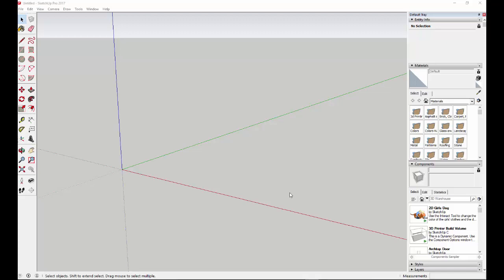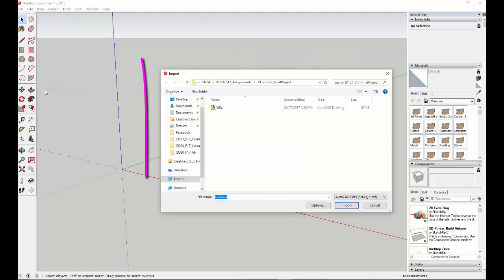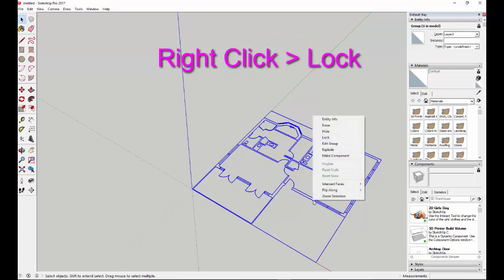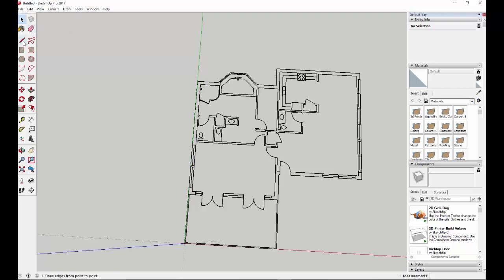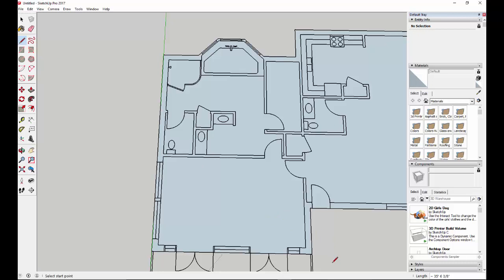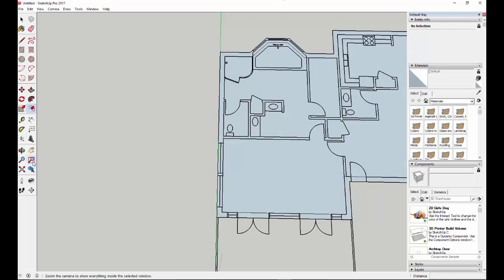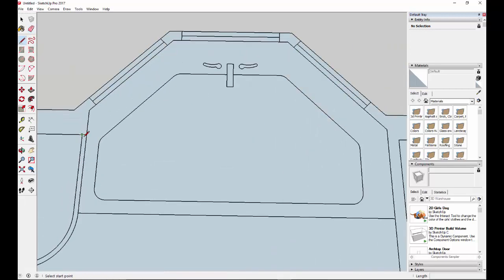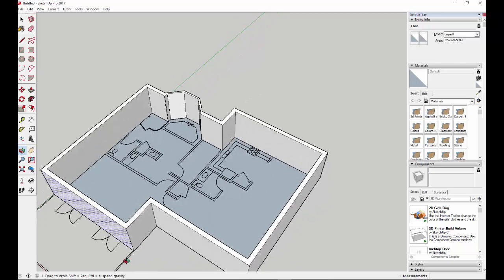CatchUp 2 SketchUp Video 7: Floors and Exterior Walls